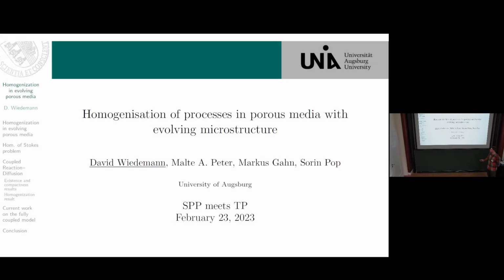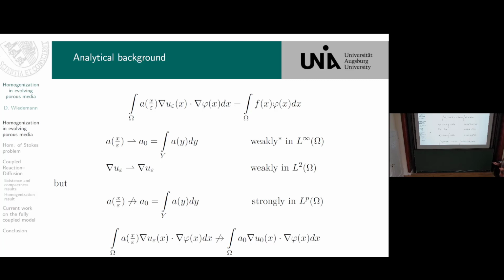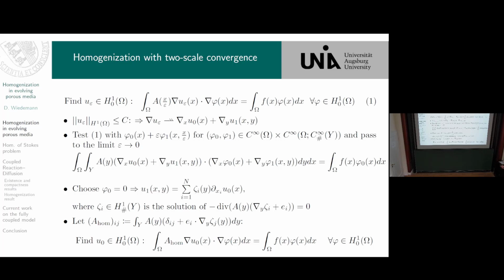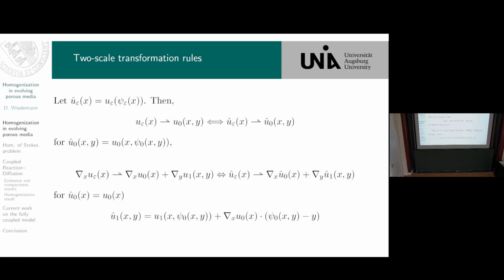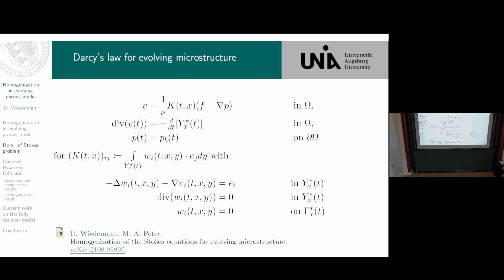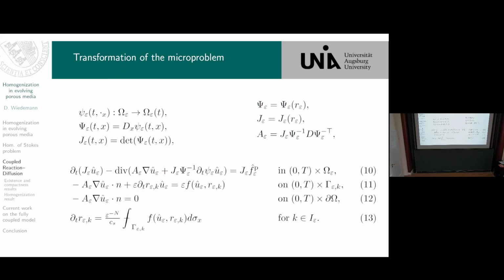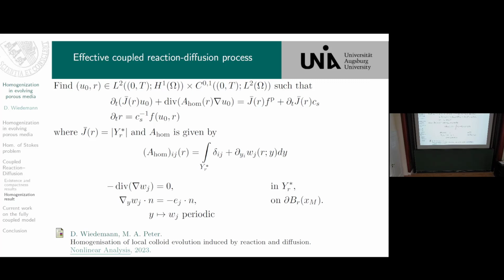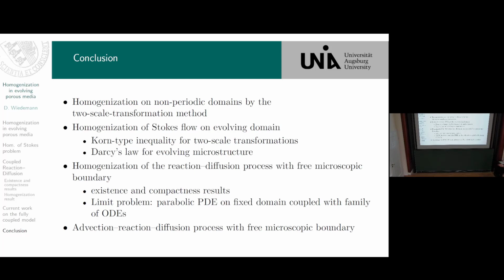David Wiedemann: Homogenisation of processes in porous media with evolving microstructure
Many processes in porous media can cause a change of the microstructure, which can affect strongly the effective material properties as for instance the permeability. In order to derive mathematically effective models, we transform the problem from the evolving domain into a substitute problem on a periodic substitute domain. There, we pass to the homogenisation limit and transforming the limit equations back yields an effective model for the process which is under consideration. In particular, we consider an advectionreaction diffusion processes where the microstructure depends on the unknown concentration. Thus, the substitute problem on the periodic substitute domain becomes highly non-linear. Nevertheless, we can  homogenise this problem rigorously and obtain after a back-transformation an effective model. It includes an advection-reaction-diffusion equation coupled with a Darcy law for evolving microstructure. Furthermore, the concentration is coupled with the domain evolution via an internal variable and a reference cell in the homogenisation limit. The effective diffusivity and permeability become time- and space-dependent and can be computed using the solutions of the corresponding cell problems.